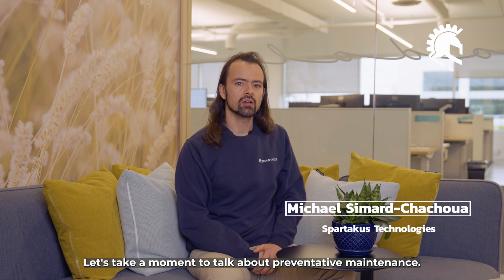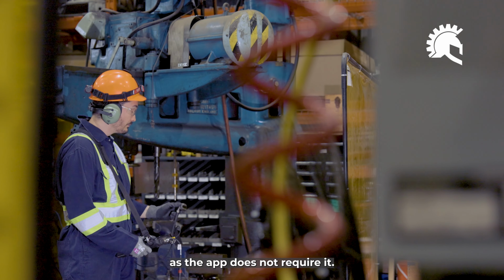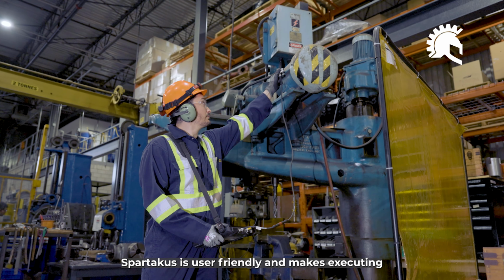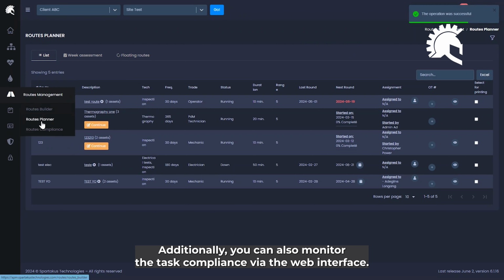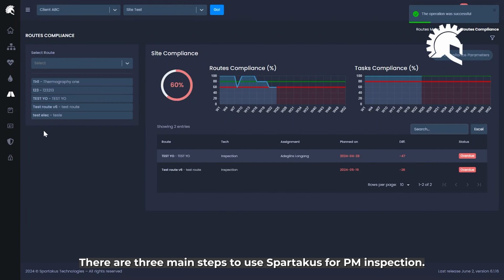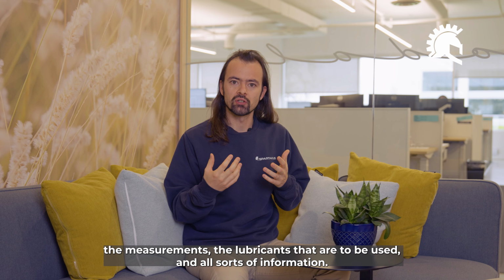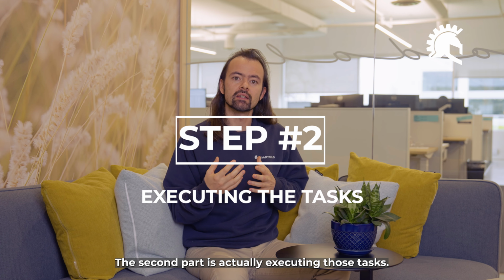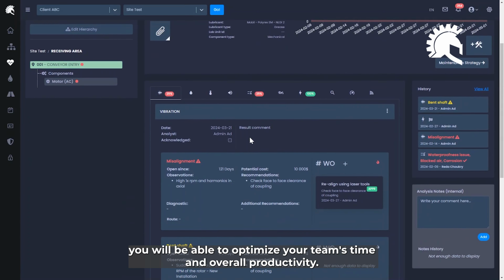Preventive Maintenance Made Easy with Spartakus APM | Go Paperless, Boost Efficiency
Say goodbye to spreadsheets and paper checklists.
With Spartakus APM, your preventive maintenance rounds become fully digital, organized, and optimized for maximum productivity.

Key Benefits:
-  No More Paper or Excel: Eliminate outdated tools and reduce communication silos
-  Mobile-Enabled Rounds: Perform lubrication and inspection tasks directly from a tablet
-  Offline Capability: Keep working even without Wi-Fi — data syncs automatically
-  Optimize Technician Time: Save hours each week by streamlining workflows and centralizing data

Whether you're leading a maintenance team or looking to standardize PM routines across multiple sites, Spartakus APM helps you deliver more efficient, error-free, and scalable preventive maintenance.